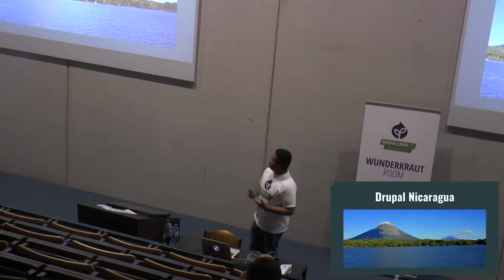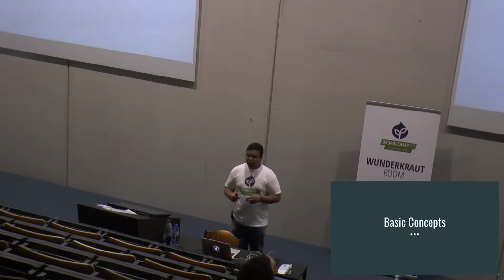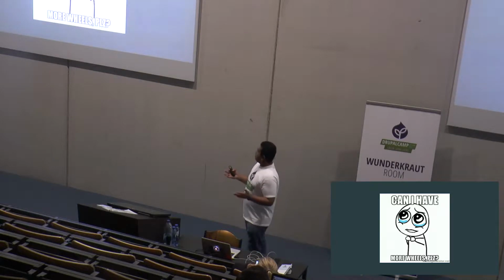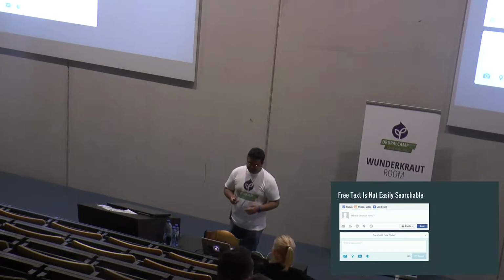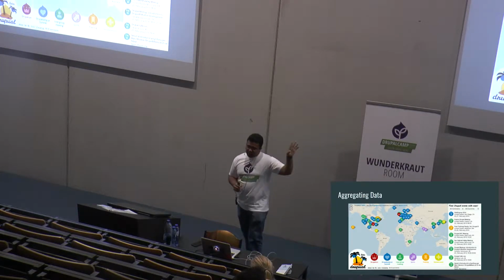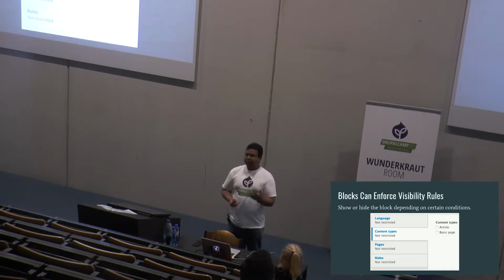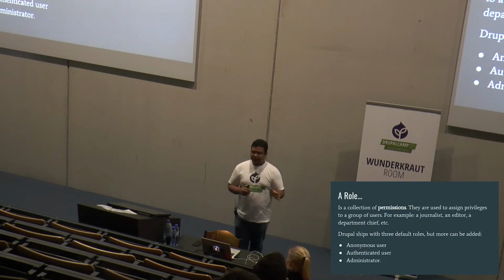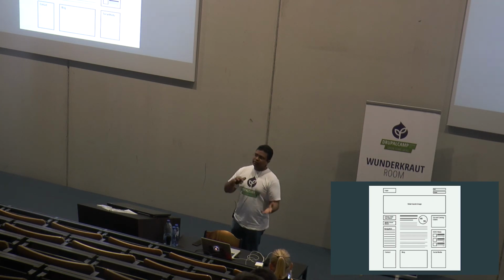Understanding Drupal by Mauricio Dinarte - dinarcon